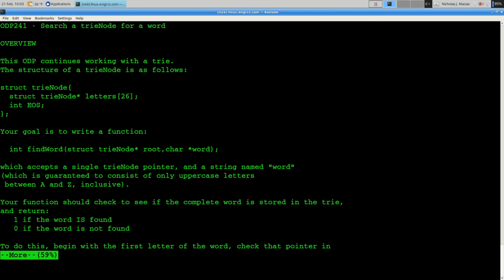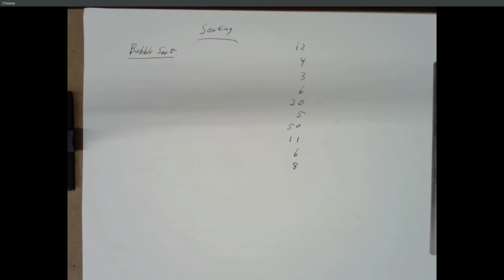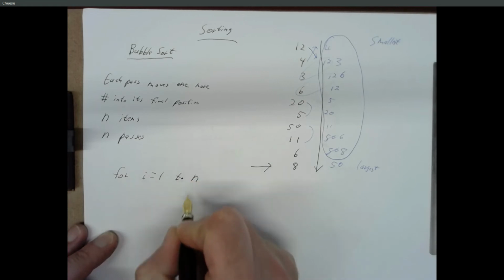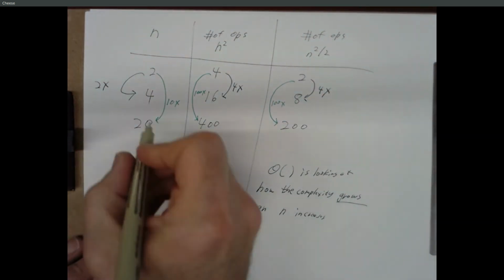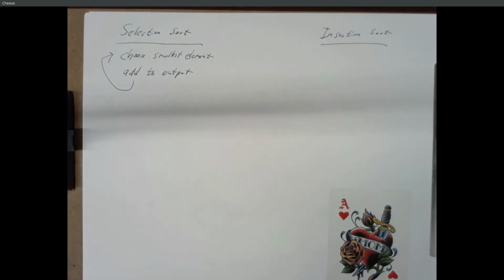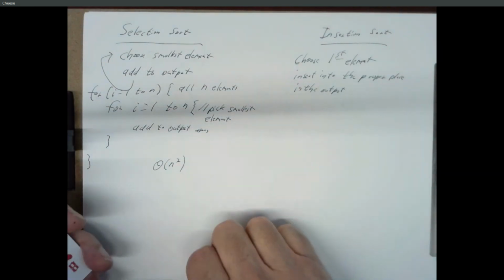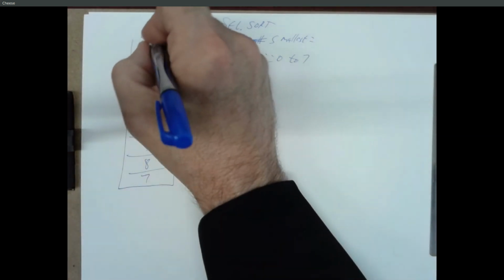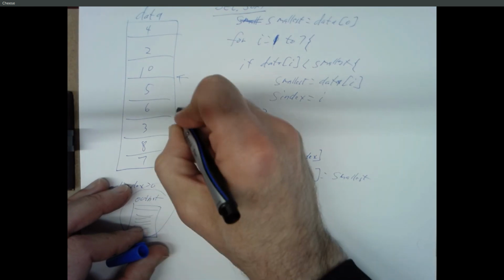CSE 222A 20190221